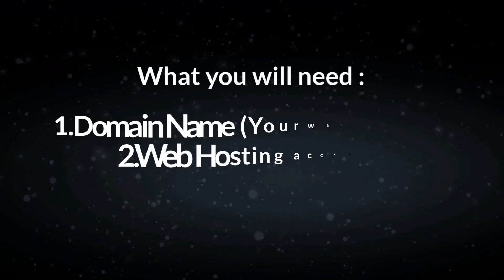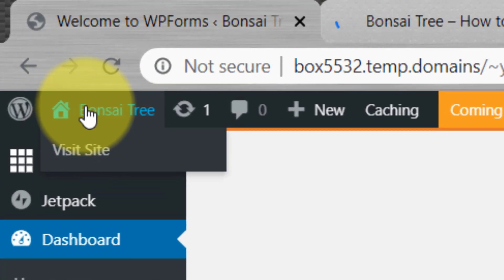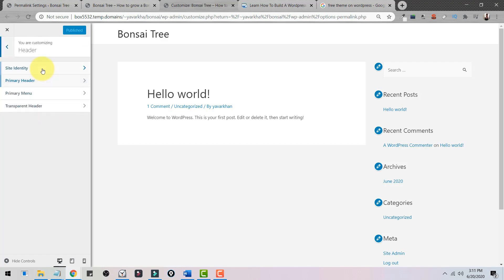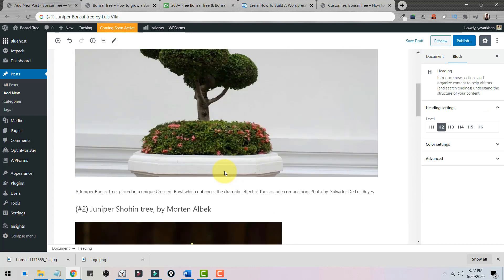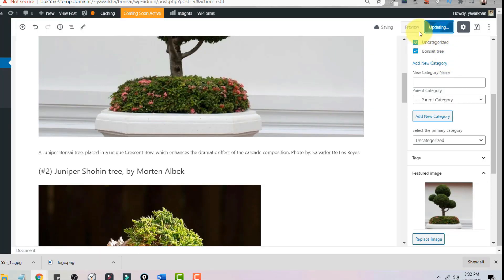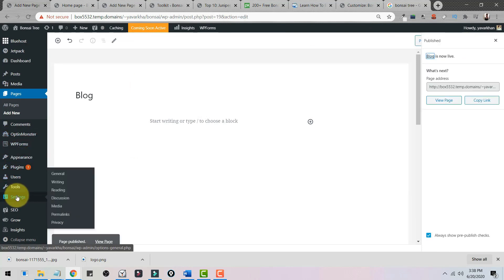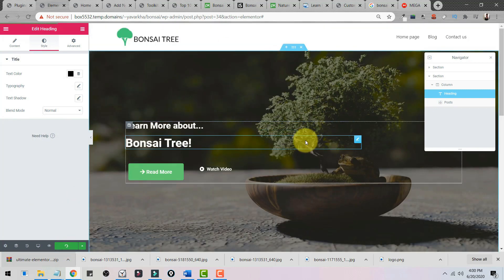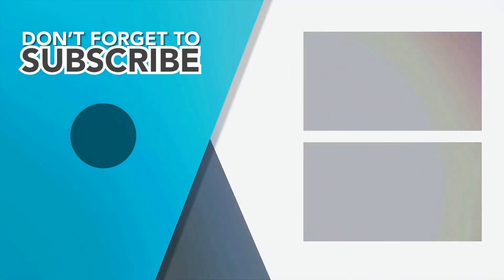How to Make a WordPress Website [BEGINNERS GUIDE!]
How to Make a WordPress Website [FOR BEGINNERS TUTORIAL!]

In this video we will learn How to Make a WordPress Website [BEGINNERS GUIDE!]